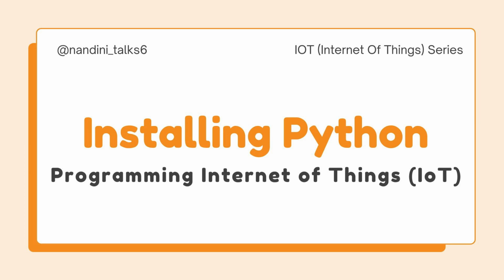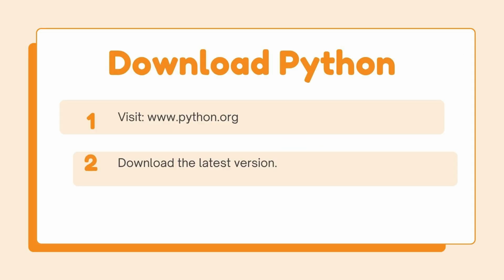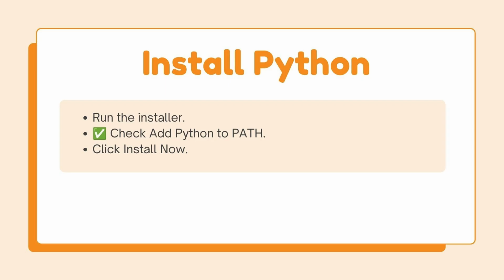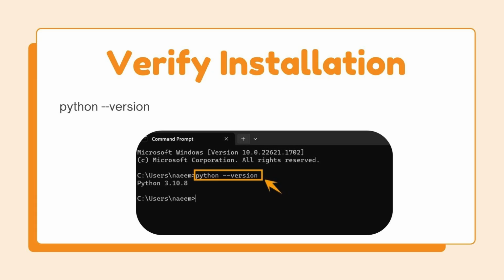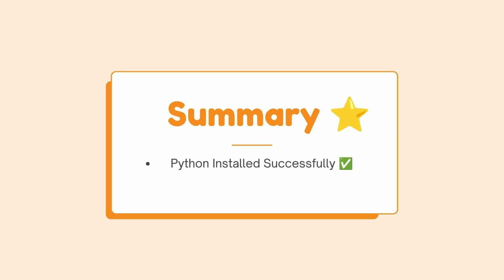How to Install Python on Windows | IoT Tutorial Series | Episode 4 | Nandini Talks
Welcome to Episode 4 of the IoT Tutorial Series by Nandini Talks.

In this video, you will learn how to install Python on a Windows computer. We will download Python from the official website, install it correctly, add Python to the system PATH, and verify the installation using the Command Prompt.

📚 Topics Covered
Download Python
Install Python

📖 IoT Tutorial Series
Episode 1: Introduction to IoT
Episode 2: Why is IoT Important?
Episode 3: Introduction to Python
Episode 4: Installation of Python

▶️ Next Episode: Python Data Types